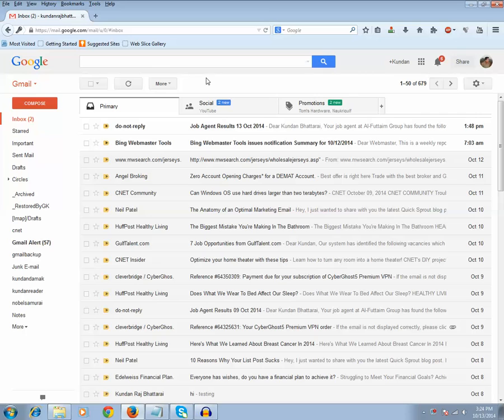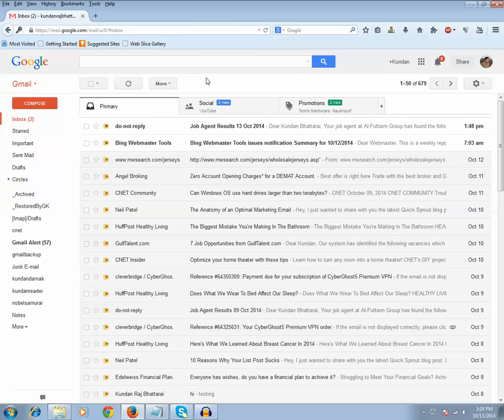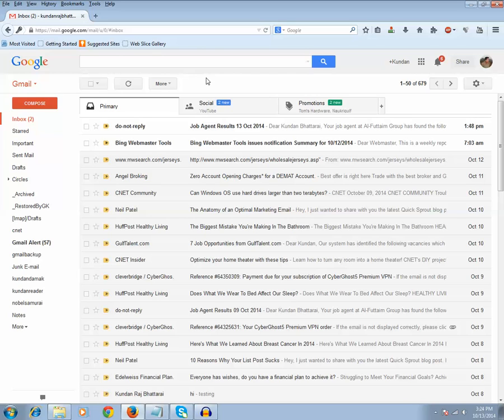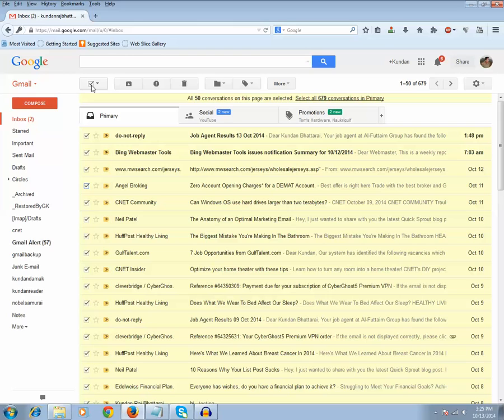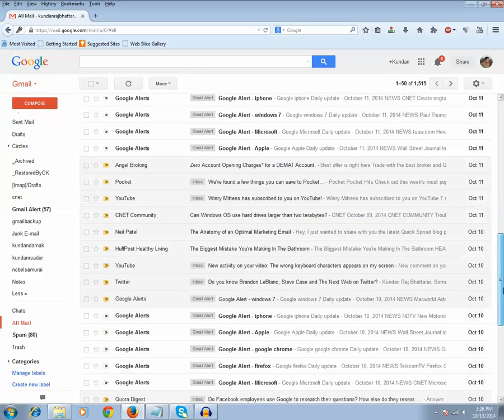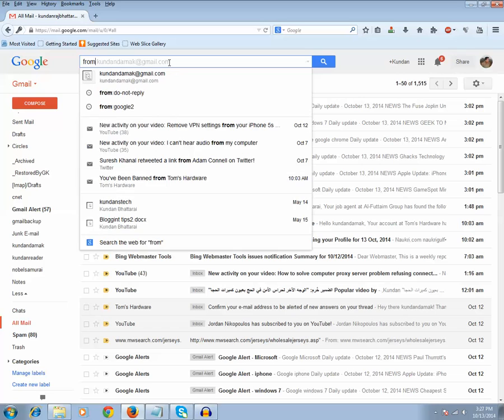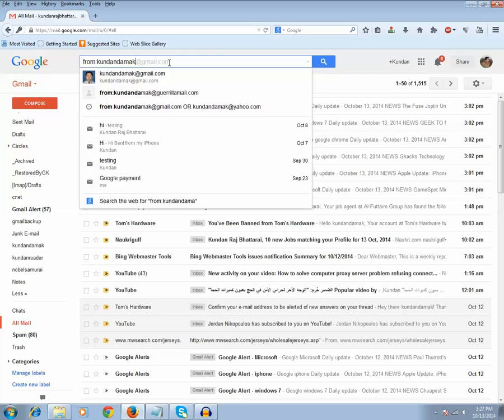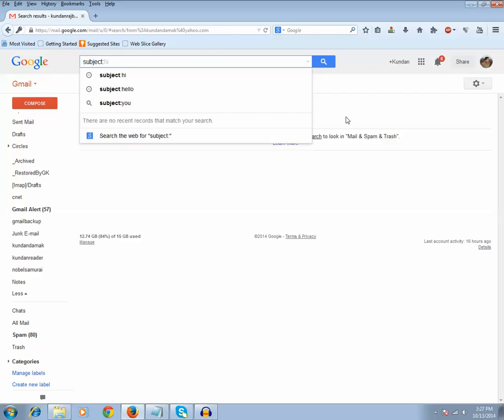2 reasons to archive email and how to do it in Gmail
Archiving email is removing email from the inbox and storing it for future use.
It is used to preserve email for future use.
It removes email from the inbox so that it looks clean. Instead of deleting the email from the inbox you can archive it so that you can always search and find it for future purpose.
In this article we are archiving email in Gmail.
Log into your Gmail account.
You can archive those email which you select or you can archive all the emails.
If you want to archive particular emails only then select those or else put a tick mark on the checkbox as shown in Figure 1.
Now all the emails in the first page will be selected. i.e 50 emails. If you want to select all the emails from the inbox then you can see an option “Select all …… conversations in Primary”.
Just click on it and all the emails in the “Primary” box will be selected no matter how many are there.
Now click on “Archive” button.
How can you see the Archived emails?
If you want to see the Archived emails then you can type the address in the search box from which you received the email or else you can type the subject of the email which you want to find out.
subject: hello

 or else click on “More” button on the left side.
Now click on “All Mail”.
You can see all the archived emails here.
This is how you can archive emails and use it for future purpose